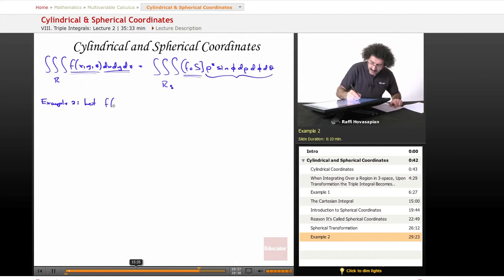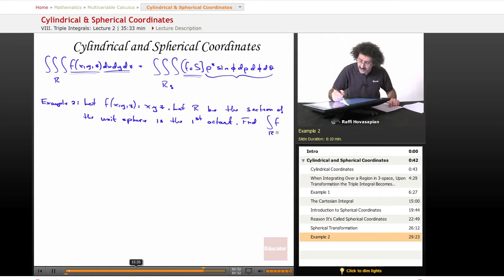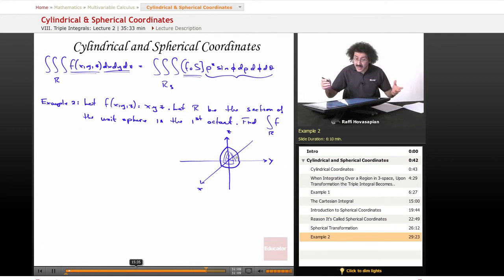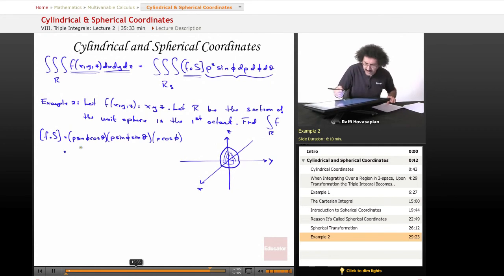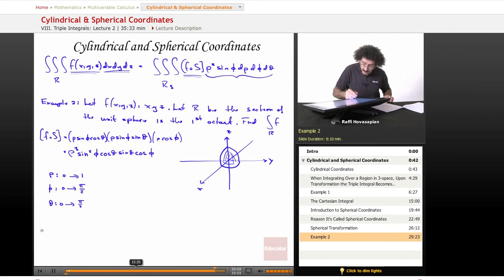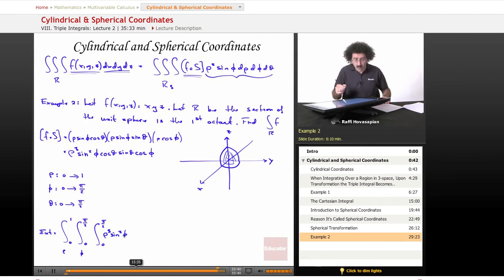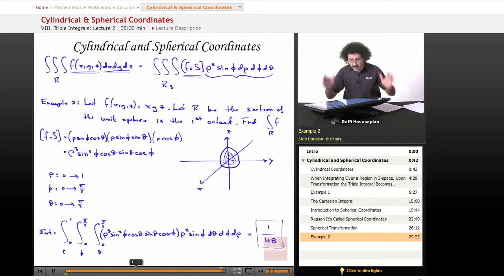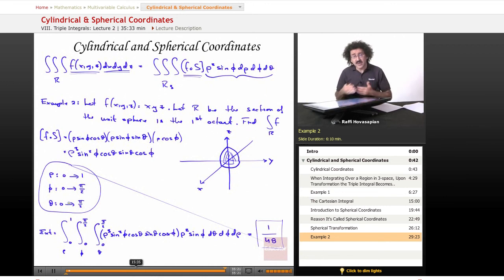Multivariable Calculus: Cylindrical & Spherical Coordinates